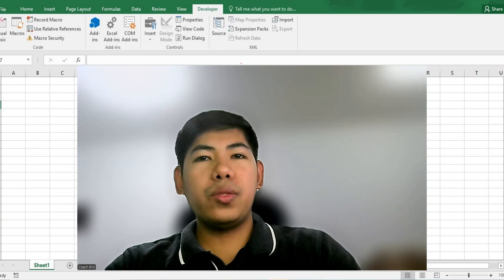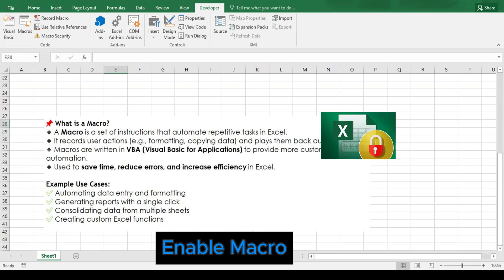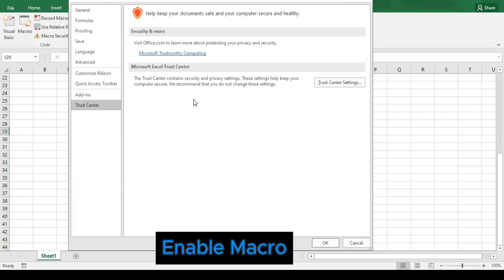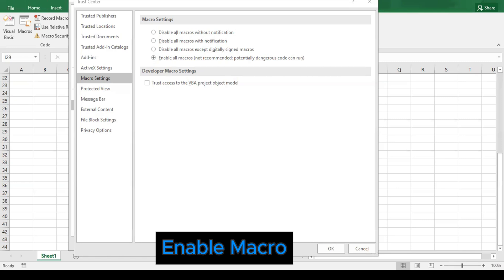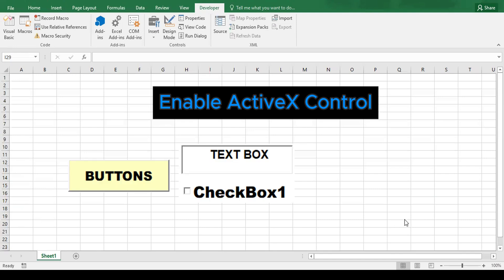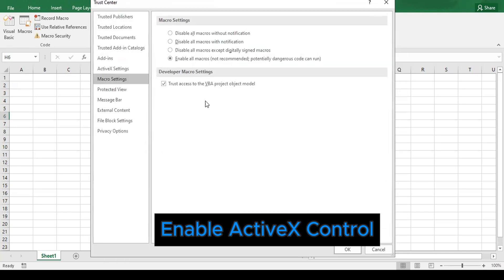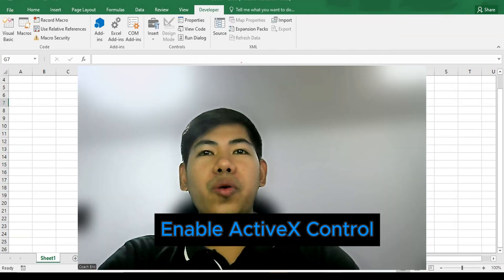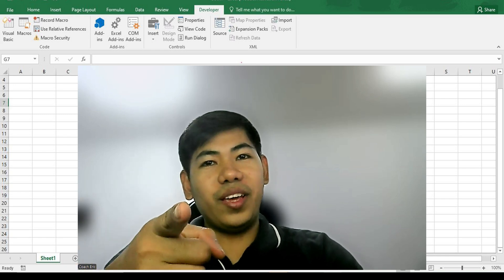How to Enable Macros and ActiveX Controls in Excel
Ready to level up your Excel? Tonight’s video will show you how to enable macros and ActiveX controls — the essential step to unlocking automation and interactive features in your spreadsheet.

📌 We’ll also talk about why this setting is important, when it’s safe to enable it, and how to avoid risky files.

✅ Don’t forget to watch until the end for real-life examples!
👍 Like, ❤️ Follow, and 🔁 Share to support Literate Studio!